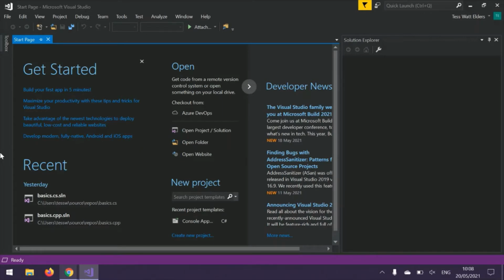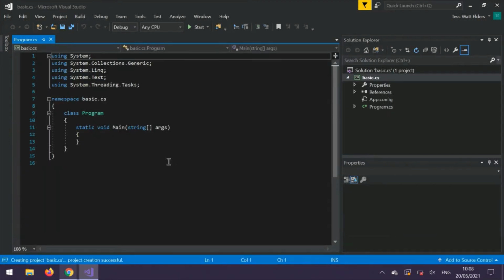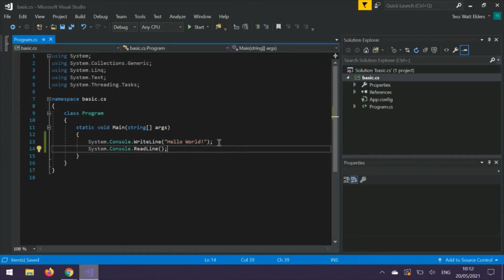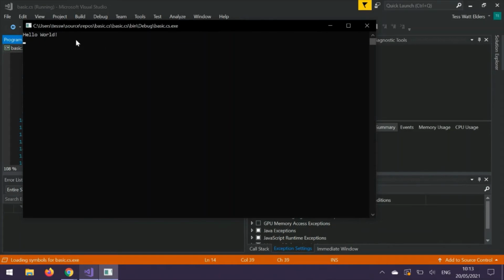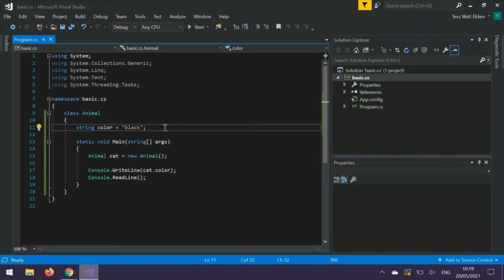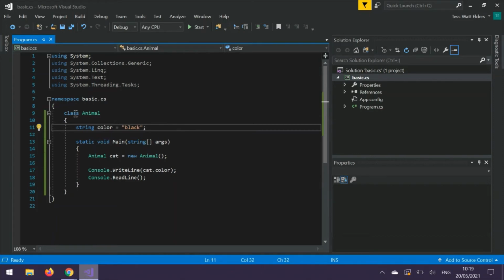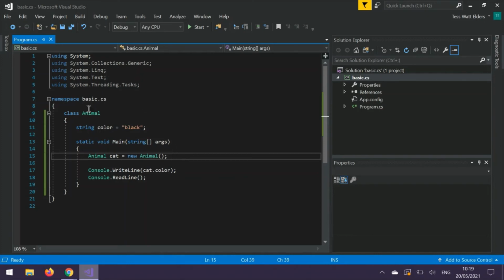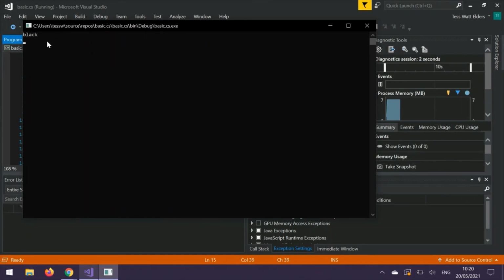C# & Object Orientation Tutorial - Techie Tessie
In this video Tess shows you the basics of the programming language C# and teaches you about object orientation!